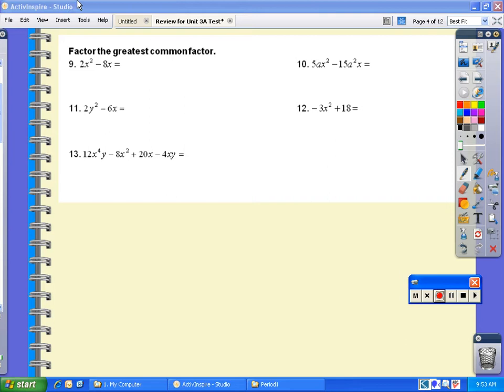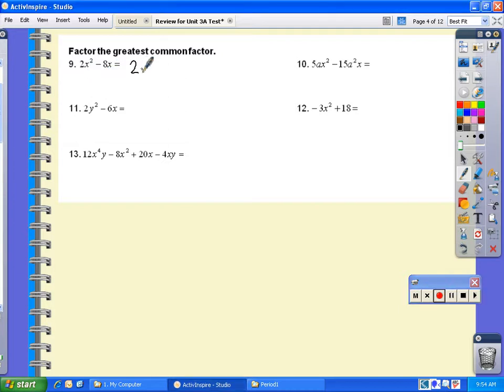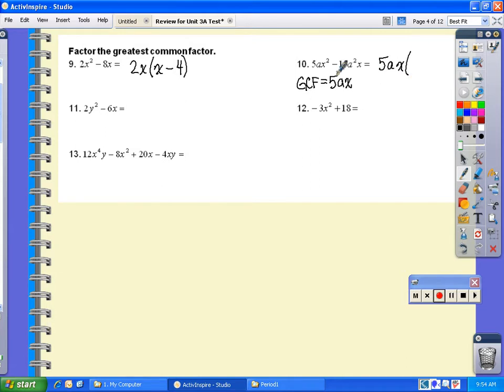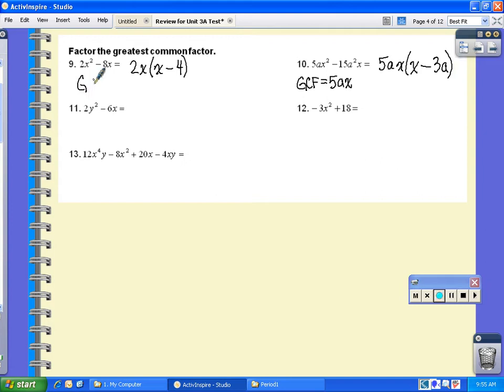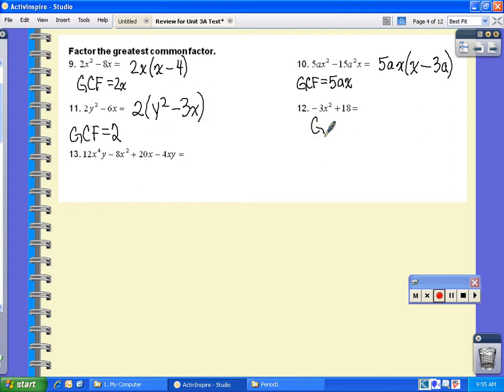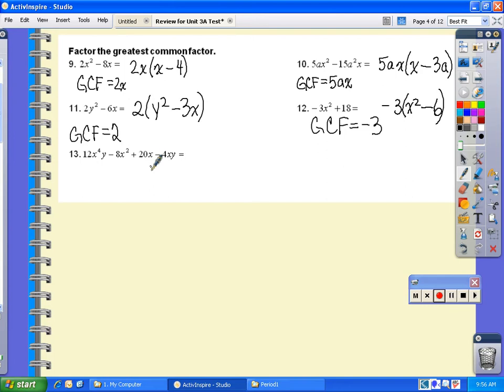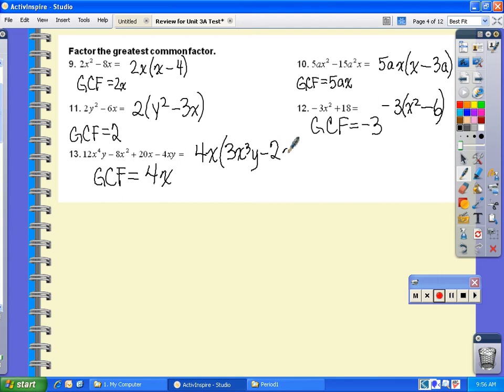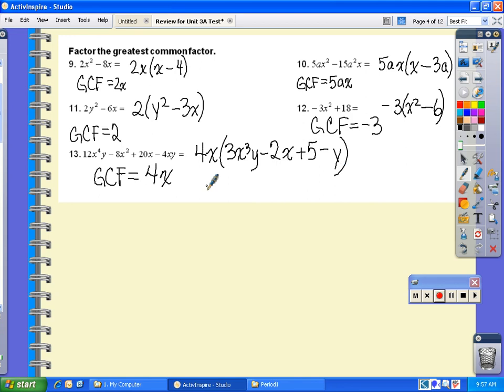Review for Unit 2 #9 13